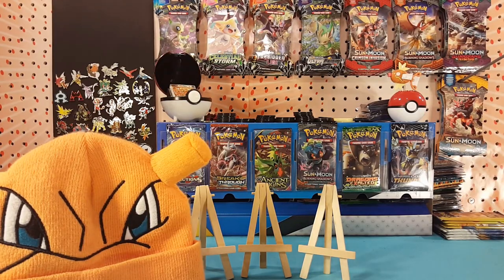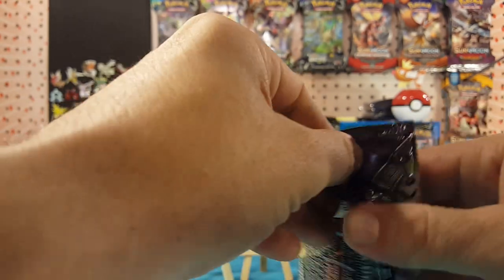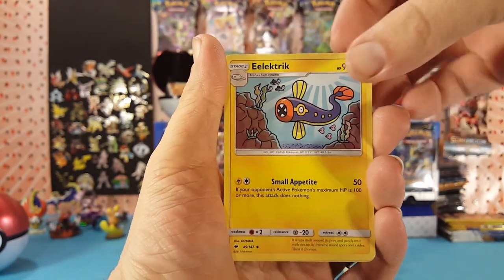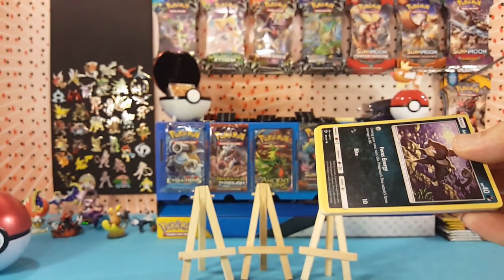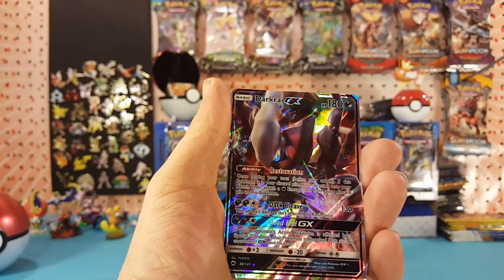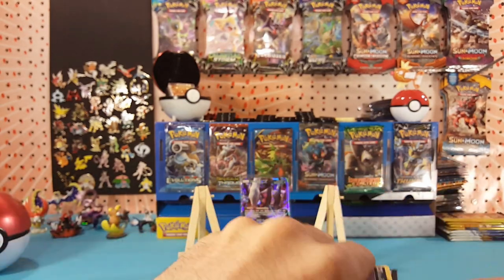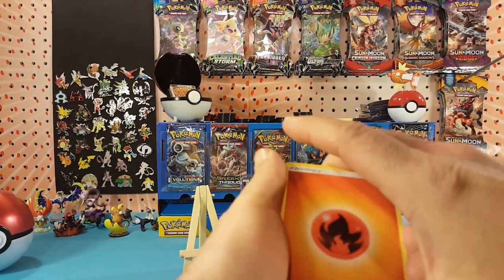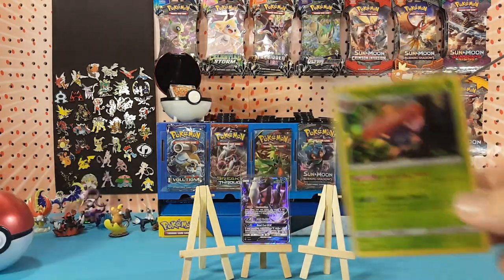2 PACKS OF BURNING SHADOWS - LOST VIDEO FOUND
What's up guys! Matt here, and today I found a video lost in the clutter of my archives. So, we're opening up some Burning Shadows looking for that hyper rare rainbow Charizard! Will I find it today?

Upload Schedule:
Thursday - Random
Friday -